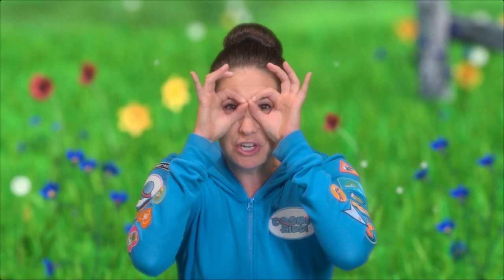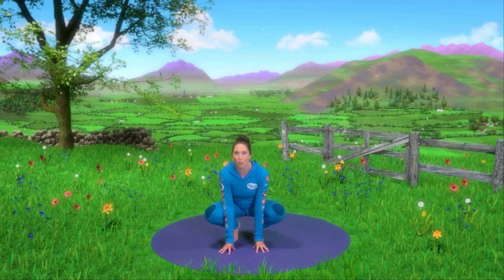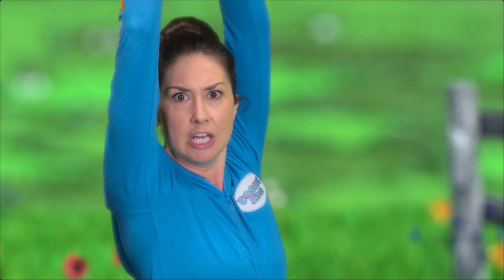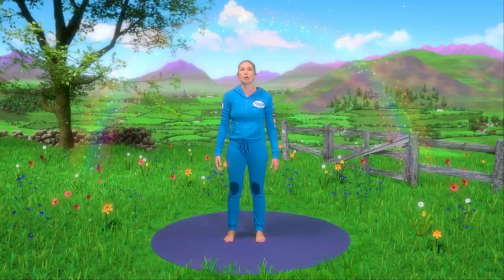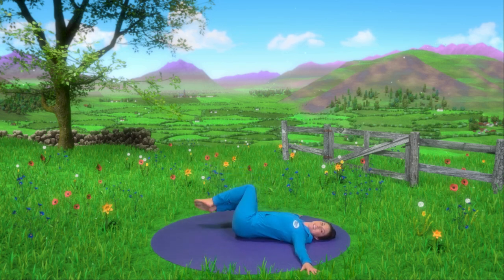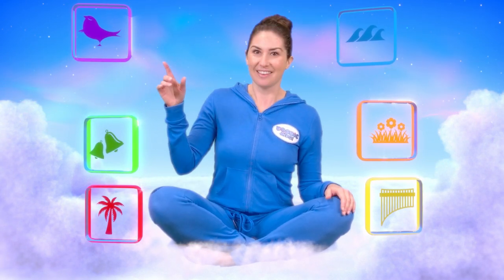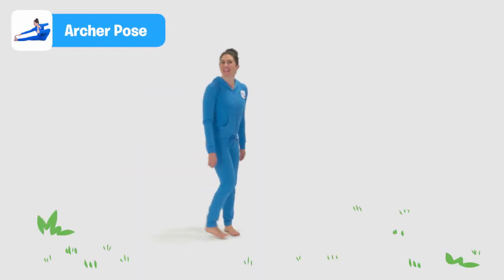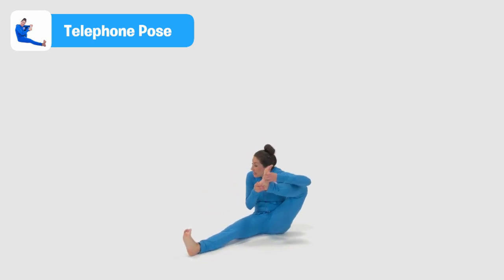Saturday Morning Yoga | Mr Hoppit the Hare 🐇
Time to get everyone together and ease into the weekend with some wonderful yoga and mindfulness! Join me for Saturday Morning Yoga!!

0:00 Mr Hoppit is a hare who finds change and accepting new folk quite challenging! In this story we see him learn how much more joy is available to him if he can just open his heart and celebrate diversity! 🐇

18:57 Why are some people mean? | Cosmic Kids Zen Den - Mindfulness for kids - It's helpful to understand why people can sometimes be mean to each other. When you know you'll feel a lot less worried about it!

24:41 Cosmic Kids Yoga Disco | Bunny Bounce - Welcome to the Yoga Disco! This one is all about Bunny Hops! A kids yoga move to work the body! (On the way to handstand...) Do the Bunny Bounce - and have a great time bouncing around the living room! 🐰

28:28 Archer Pose | Yoga Pose Universe - Ready, aim and piooooow! Enjoy practicing being an archer whilst opening the hips and strengthening the core. It also gives our arms and legs a really good stretch! 🎯

29:53 Telephone Pose | Yoga Pose Universe - The telephone is ringing! That'll be the foot telephone! Can you lift the sole of your foot to your ear and see who it is? Hello! ☎️

31:55 Peace Out Guided Meditation for Kids | Friendly Wishes - We imagine ourselves at the side of a beautiful lake where we drop pebbles into the water and make wishes on behalf of ourselves, those we love, we know and even those we don't like very much. This meditation is called metta - it's about developing unconditional love for all beings. 💓

Let me know how it goes for you in the comments below and share the fun with cosmickidsyoga

🌈 All our videos are ad-free on the Cosmic Kids App!